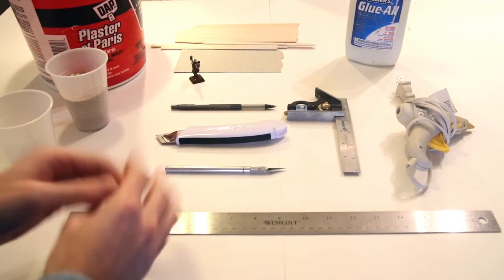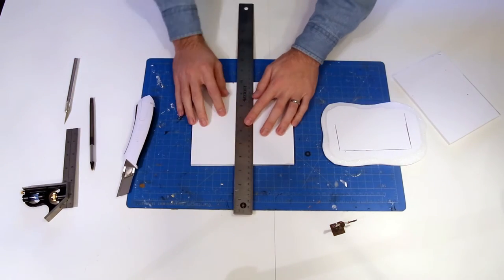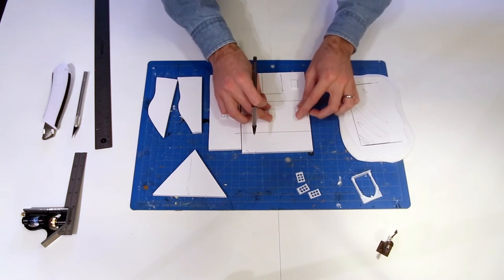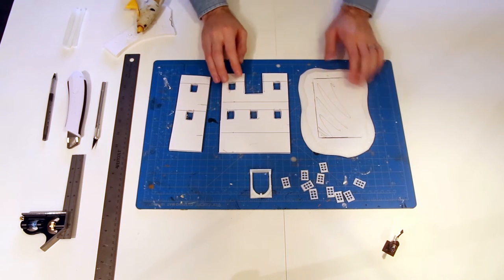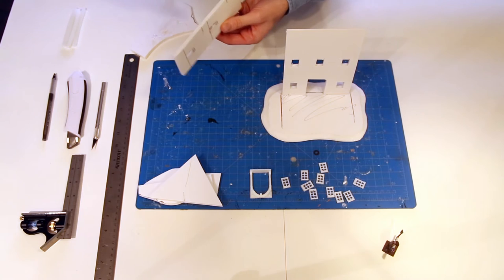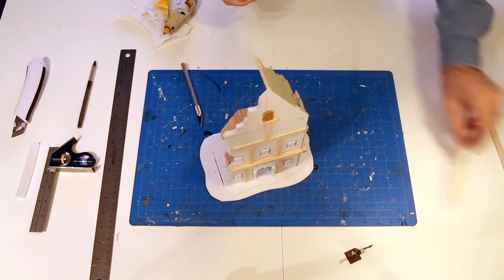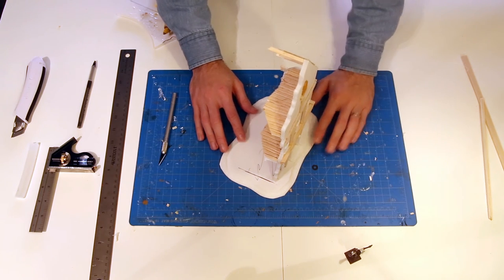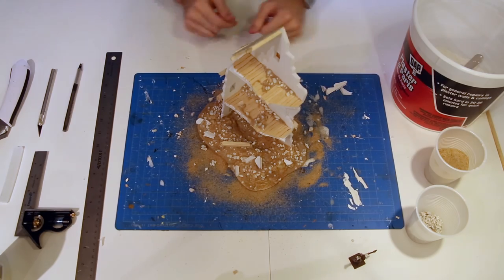Making a Mordheim Building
Welcome to my first episode of TERRAINSCHOOL. Consider this the pilot episode of what I hope will be a monthly series of how I make wargaming terrain.

::EDIT:: I REALIZE I LEFT A CLAP IN THERE.